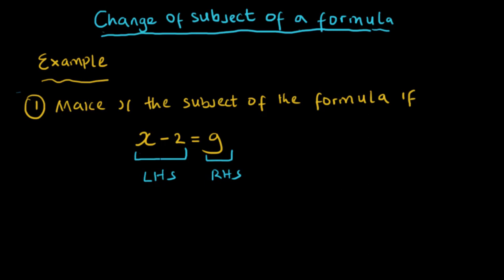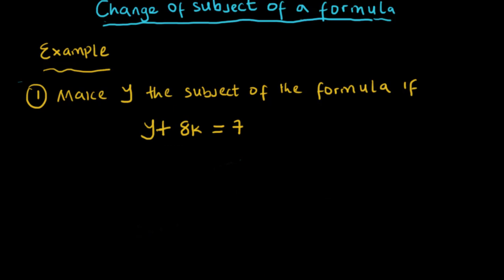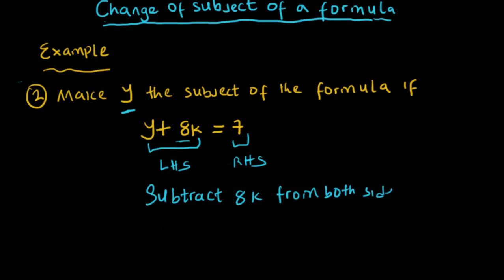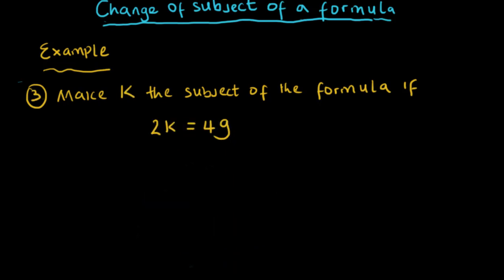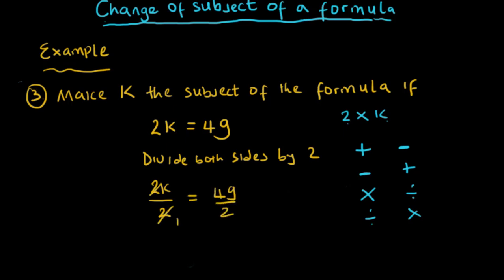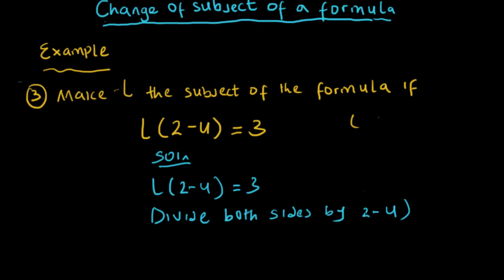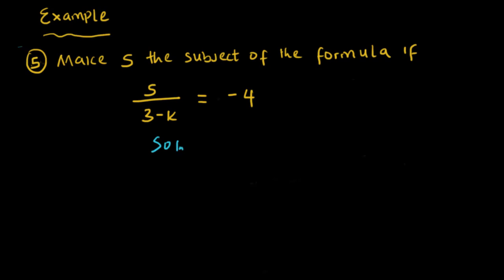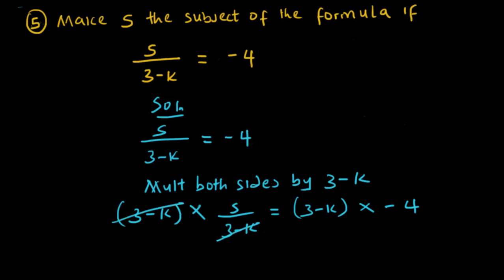SUBJECT OF THE FORMULA 1